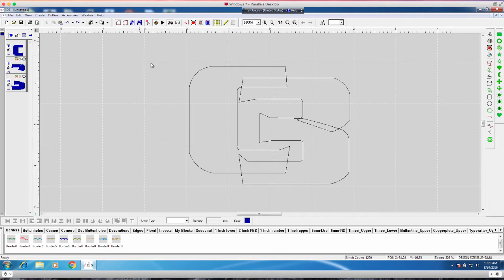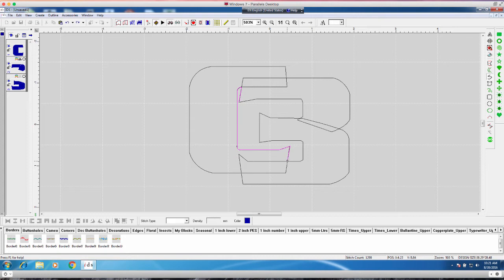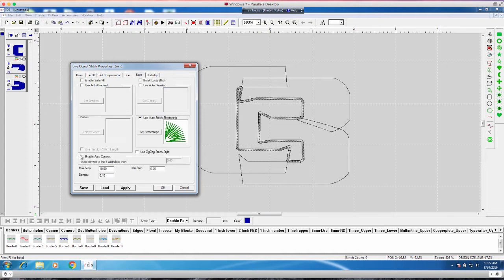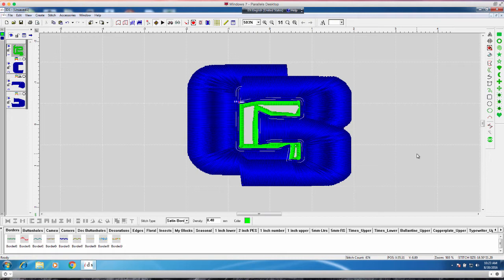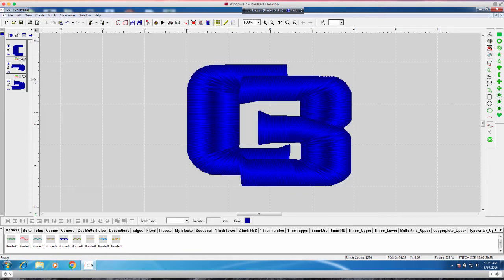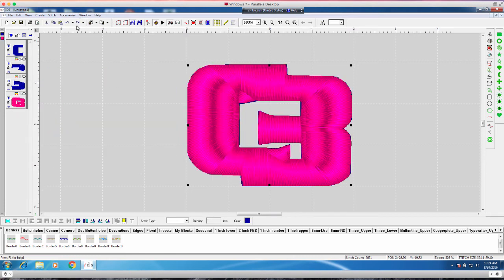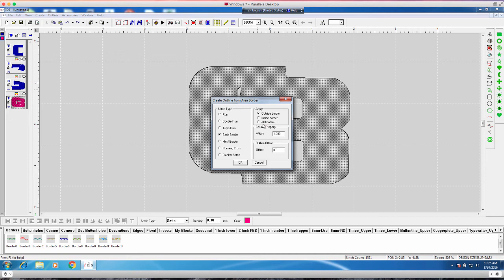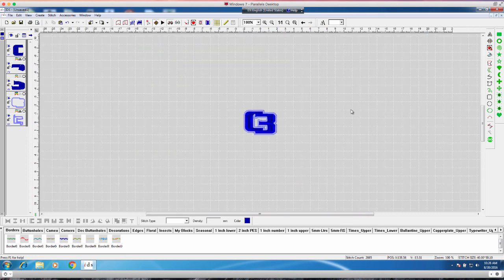Outlining Overlapping Letters